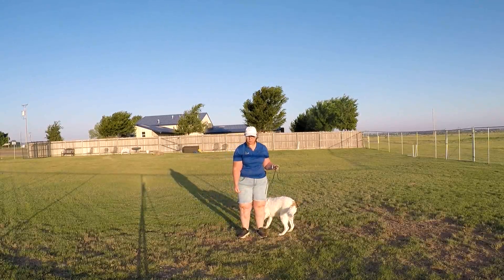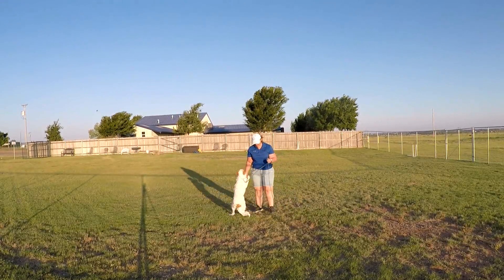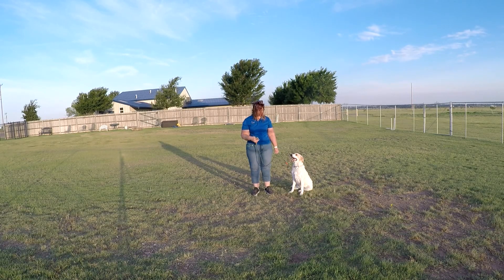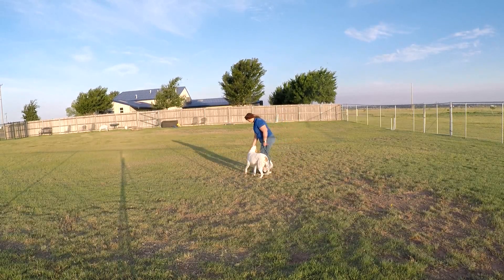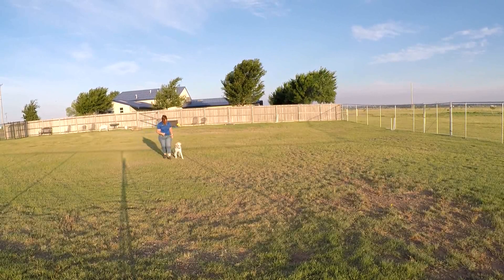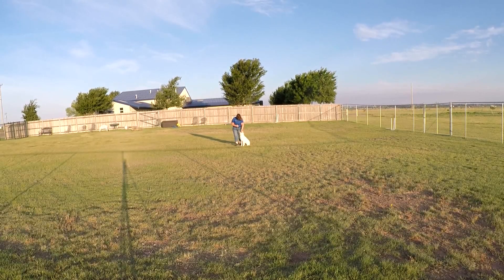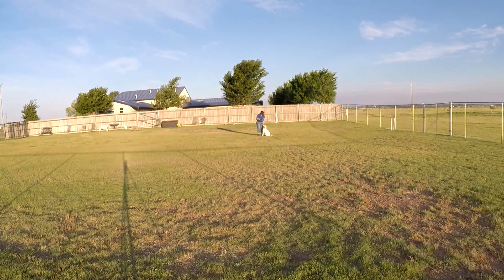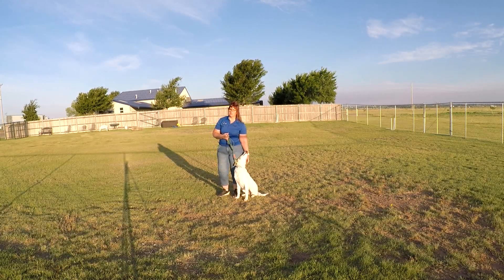Buffy Day One/Week One Training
Buffy is doing well. She needs a little bit more to be totally where she needs to be at week one. She can be a bit stubborn but so far, she is settling in well. Here's a new training client after their first week of training.  Everyone will be at different stages, but we love to show them off!